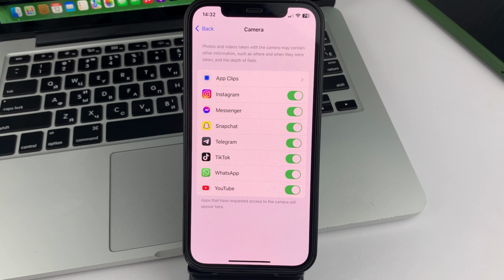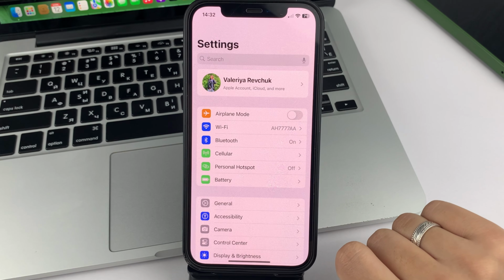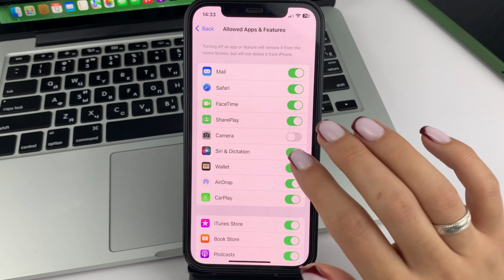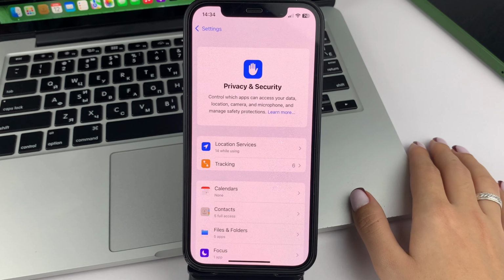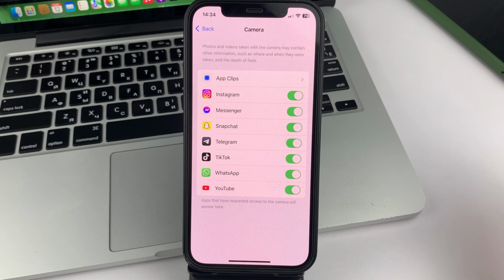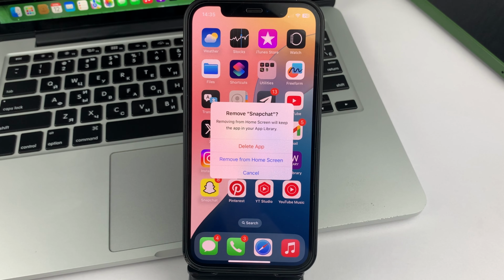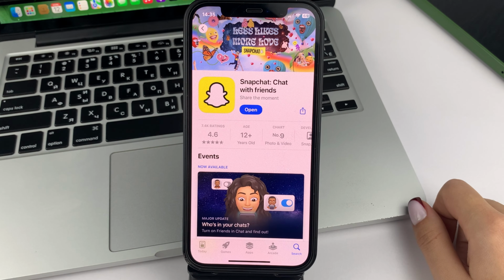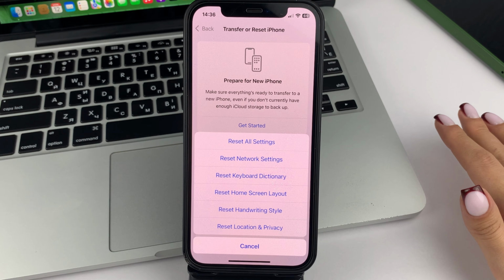How To Fix Allow Camera Access Missing On iPhone Apps iOS 18 - Full Guide